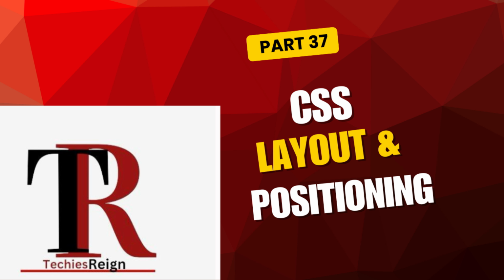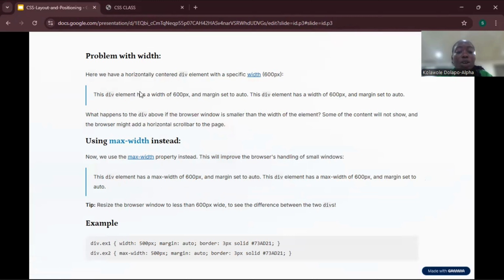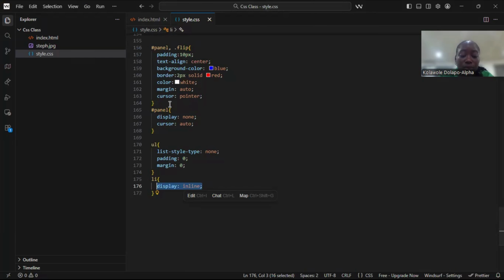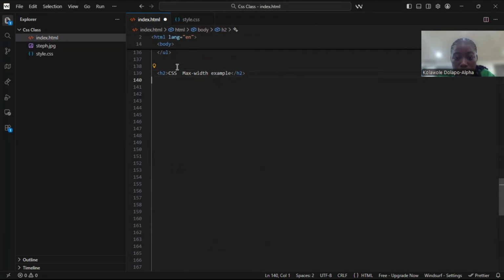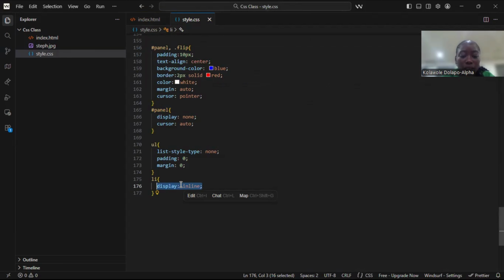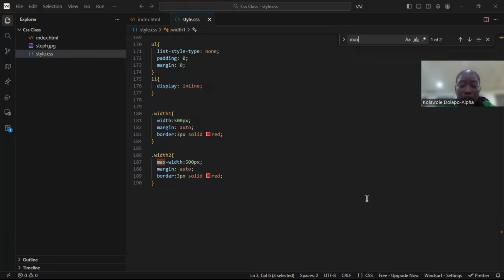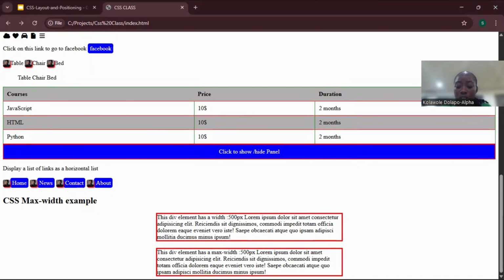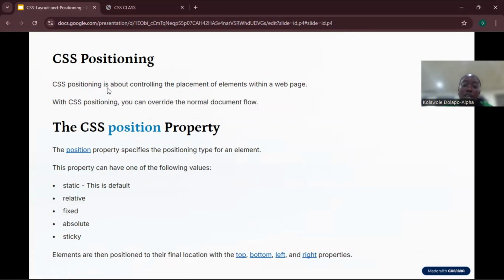CSS LAYOUT & POSITIONING